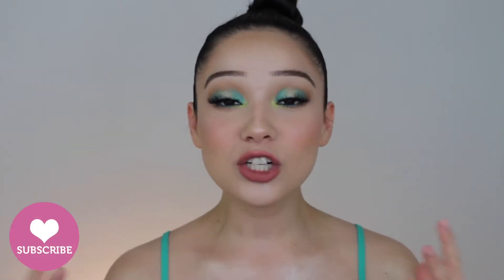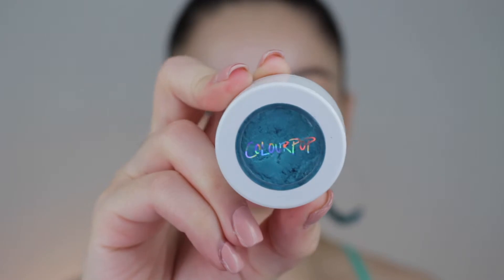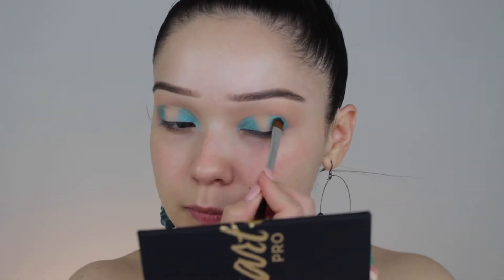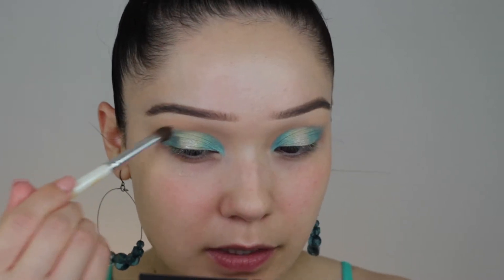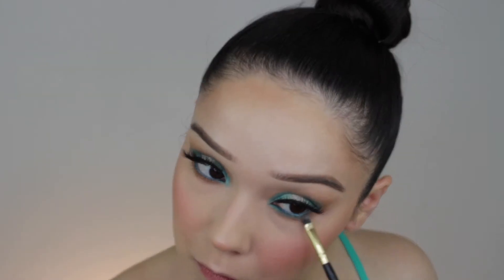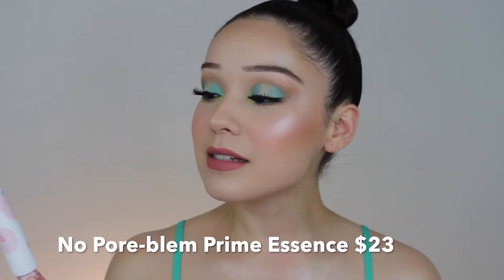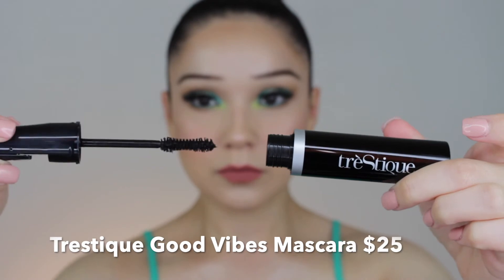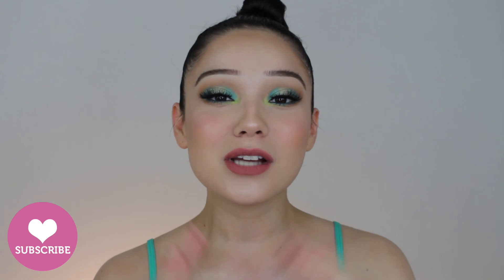Tropical Halo Teal Blue Look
Hey guys enjoy this Look using affordable products. If you have suggestions for any future videos please leave them in the comment section below.

Products:
EYES:
L.A. Colors Eyebrow Pomade in Soft Brown
Prolux Blow Gel in Soft Brown
Trestique Good Vibes Mascara
Kiss Lashes in style Penny
100ktcosmetics pigments in Sky Blue + Island + Chartreuse
Colour Pop Super Shock Eyeshadow in Ibiza
Elf Lustrous Eyeshadow in Confetti
Kiss lash strip adhesive with Aloe in Black
Loreal Silkissime True Teal Eyeliner Pencil
Wet and Wild Megaliner in Black
Celavi black eyeliner pencil

FACE:
Loreal Pro Glow in 201 + 203
Touch in Sol - No Pore Blem Primer Essence
Wet and Wild photo focus concealer in Fair Beige + Light Neutral
100ktcosmetics Highlighter in Angel Wings
Wet and Wild Translucent Powder
Jcat Pro Luxe powder in porcelain
Tarteist Pro Glow Palette
Loreal Shake + Glow Dewy Mist

LIPS:
Celavi Lipliner in Pink Chestnut
2ndlove Nude- Attitude liquid lipstick in Dusty Rose

Tools:
Brushes : Shopmissa , Jesssup ( Gold + Purple ), Elf ( Black ), Real Techniques , Eco Tools
Sponges : Shopmissa (pink) Real Techniques (Orange ) Juno &Co. (Blue fuzzy one / Dark Teal )
Fan: Shopmissa

Filming/ Equipment :
Canon Rebel T5I
Studio Umbrella Light System
Stellar Lighting Systems - Ring Light

Reviews / PR Mail :
Karla Trevino
2112 W University Dr.
#1325 Edinburg, Texas 78539